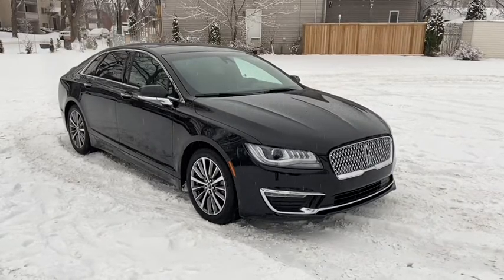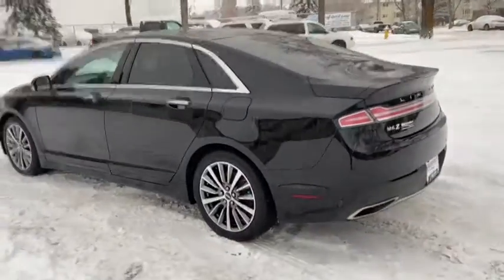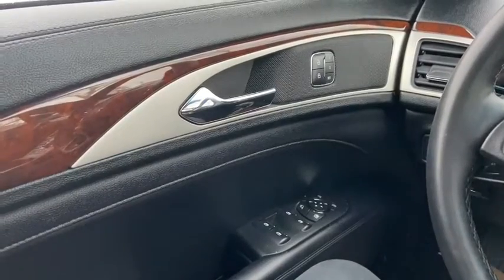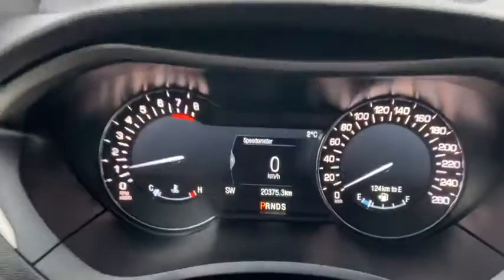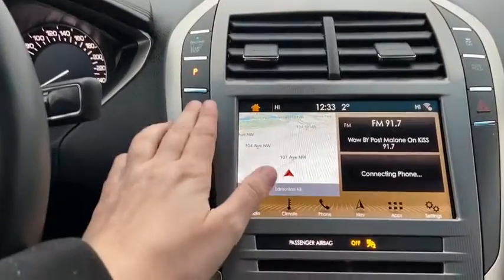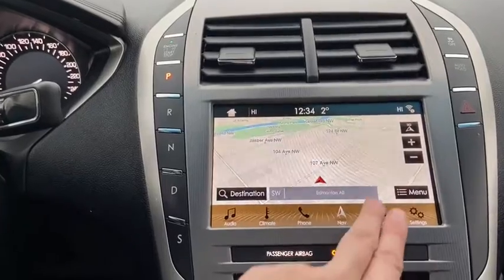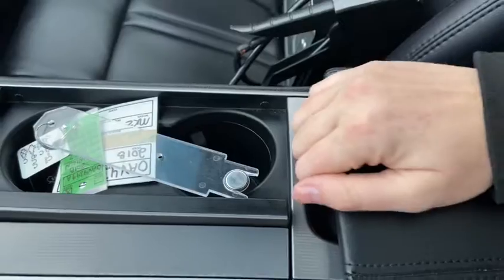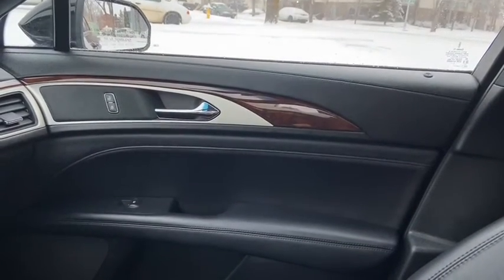2018 Lincoln MKZ Select | Waterloo Ford Lincoln